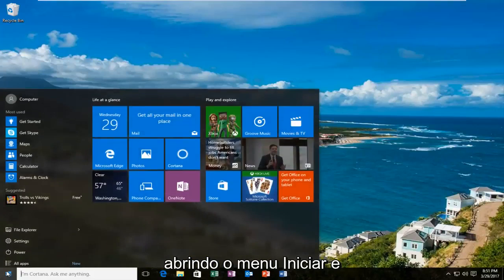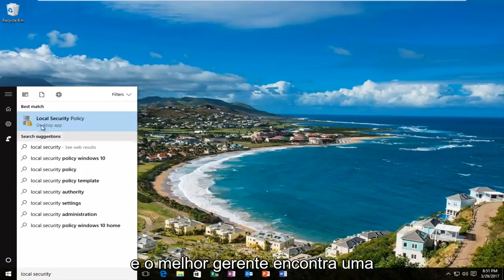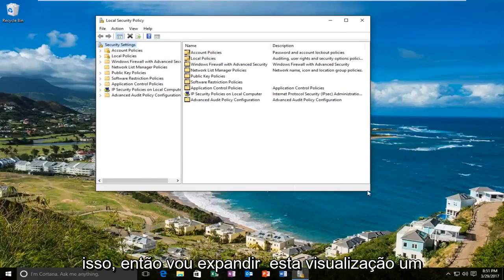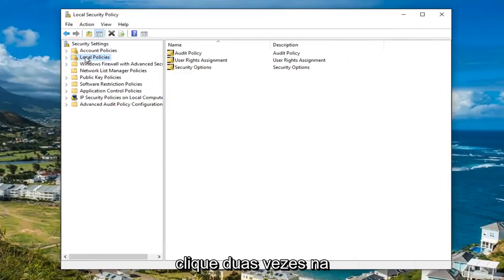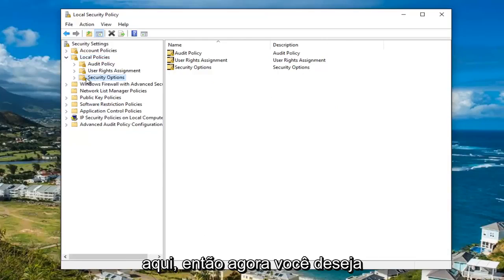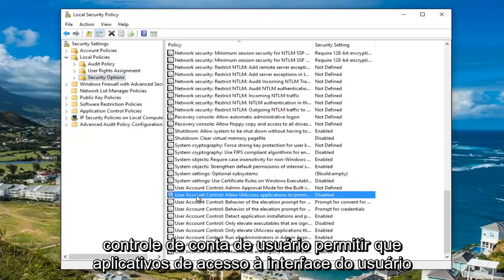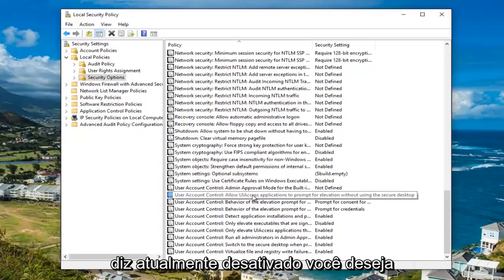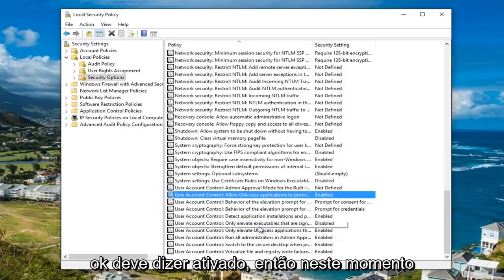Como resolver erro 'Este aplicativo não pode ser executado em seu PC'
seu aplicativo não pode ser executado no seu PC - correção rápida. Este tutorial funciona para usuários que executam o Windows 10 Professional Edition do sistema operacional.

Tipos de problemas que você pode encontrar:

Este aplicativo não pode ser executado no seu PC, o acesso é negado - esse erro geralmente ocorre se sua conta de usuário não estiver configurada corretamente. Criar uma nova conta de administrador deve corrigi-lo.

Este aplicativo não pode ser executado no seu erro de jogo para PC - A maioria dos jogadores já está familiarizada com esta mensagem de erro. Na verdade, esse alerta afeta os jogos com bastante frequência, impedindo que os jogadores iniciem seus títulos favoritos.

Este aplicativo não pode ser executado no seu PC Erro da Windows Store - Como você já deve ter adivinhado, esse erro é predominante para aplicativos da Windows Store, mas também afeta o próprio aplicativo da Windows Store. Felizmente, existem muitas soluções alternativas que você pode usar para resolver o problema e recuperar o acesso aos seus aplicativos.

Este aplicativo não pode ser executado no arquivo de lote do seu PC — Um arquivo de lote é um arquivo de texto não formatado que os usuários do PC criam para armazenar e executar vários comandos. Esses arquivos geralmente têm a extensão de nome de arquivo .bat ou .cmd. Primeiro, verifique se você está executando-os no modo de administrador. Se o problema persistir, siga as etapas de solução de problemas listadas abaixo para corrigi-lo.

Este aplicativo não pode ser executado em seu PC verifique com o editor do software — Muitos usuários relataram que não podem abrir aplicativos específicos devido a uma mensagem de erro solicitando que eles entrem em contato com o editor do software. Esse erro geralmente afeta aplicativos de terceiros baixados diretamente do site oficial dos desenvolvedores. Raramente afeta os aplicativos da Windows Store. Veja como um usuário descreve esse problema nos fóruns da Microsoft: